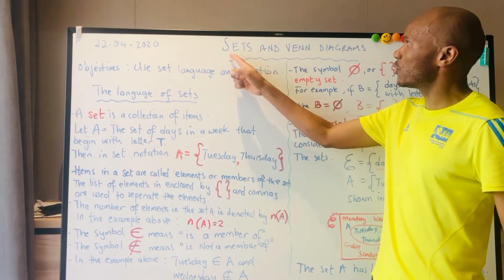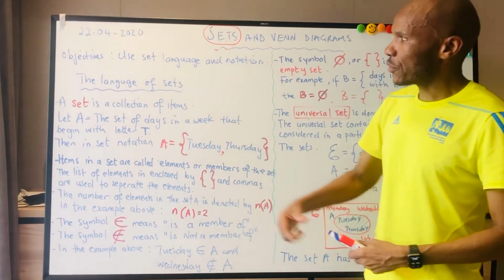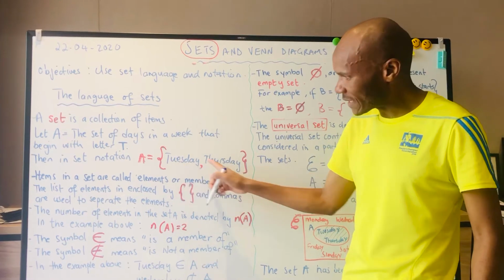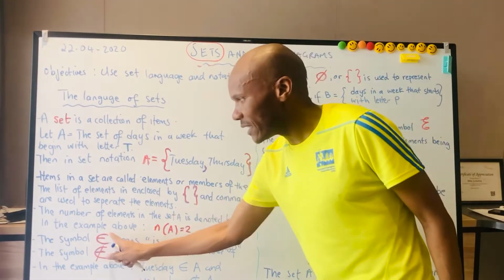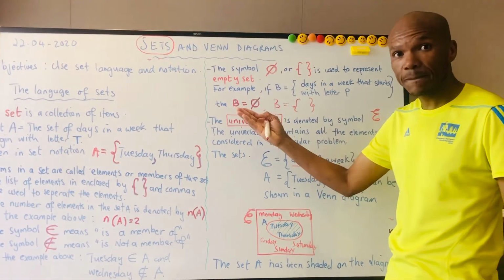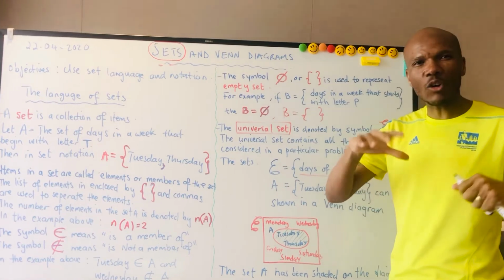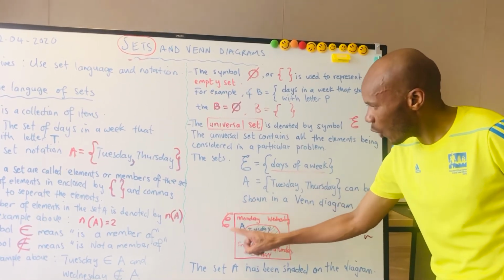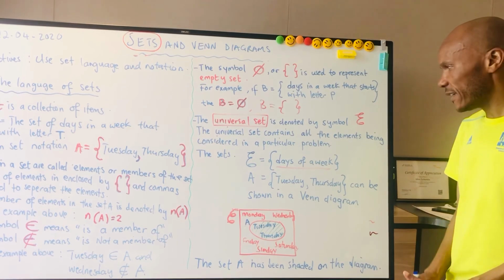SETS AND VENN DIAGRAMS - the language of sets